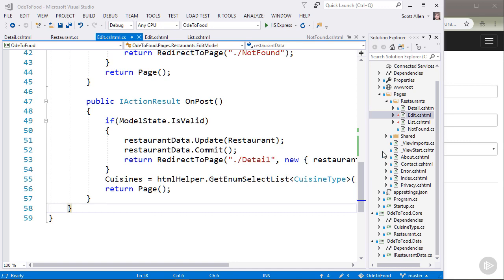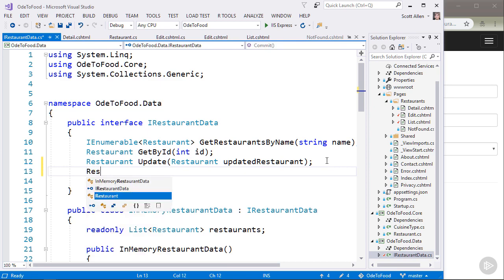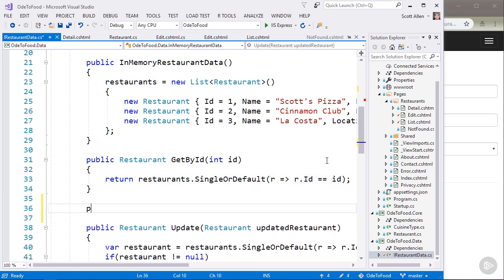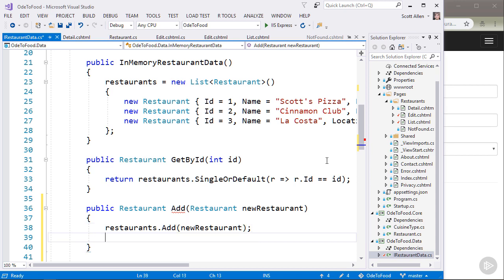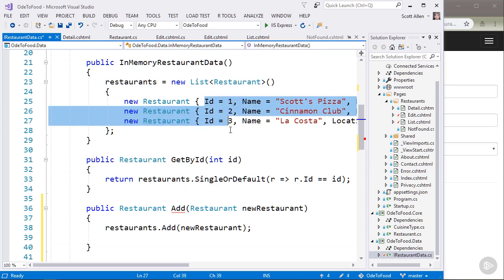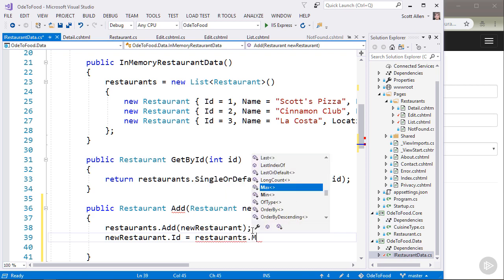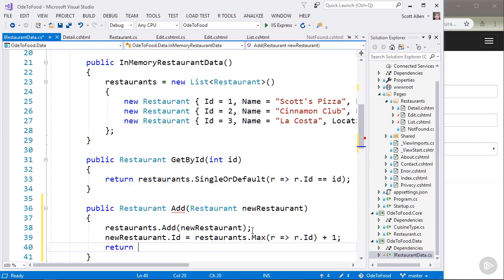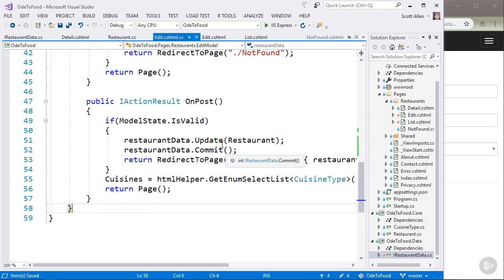08 Adding Create to the Data Access Service